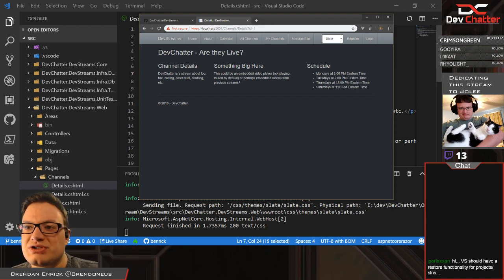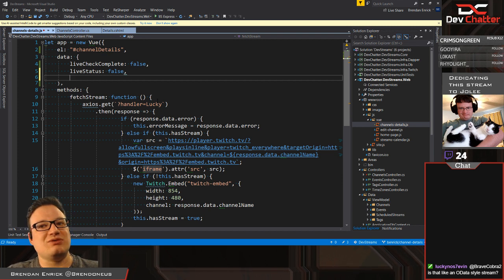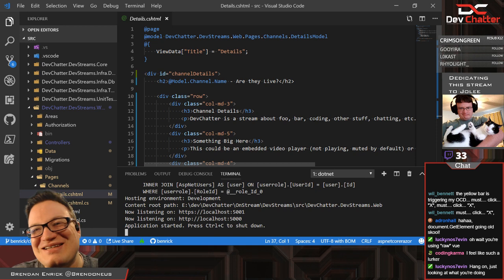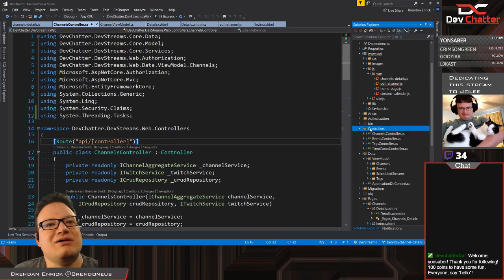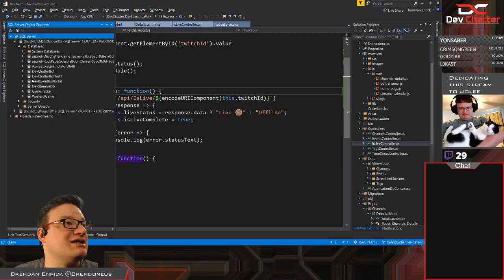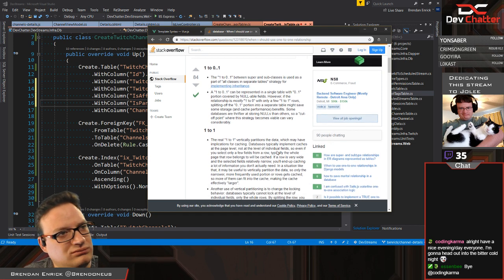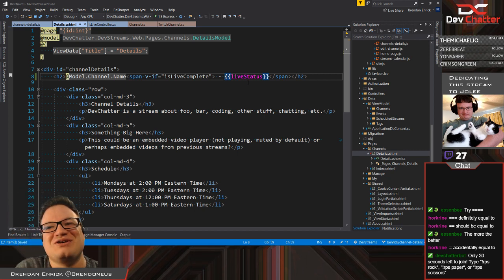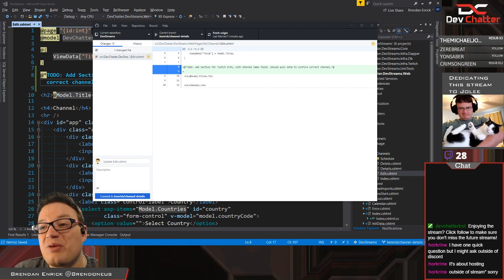DevStreams Site - ASP.NET Core, C#, JavaScript, VueJS - Ep 178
In this Twitch live stream, Brendan makes additional connections between the channels and Twitch.